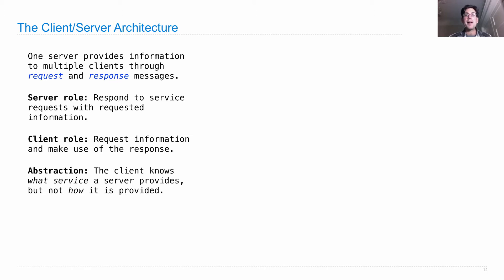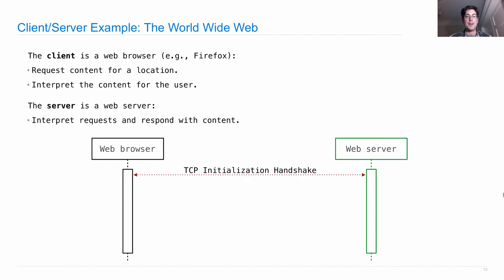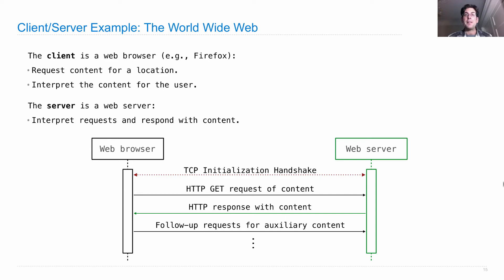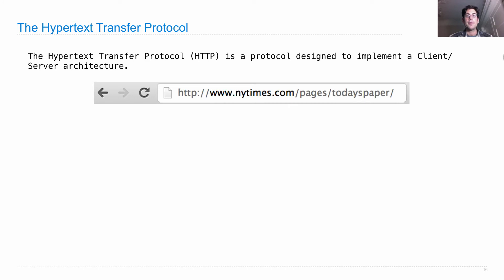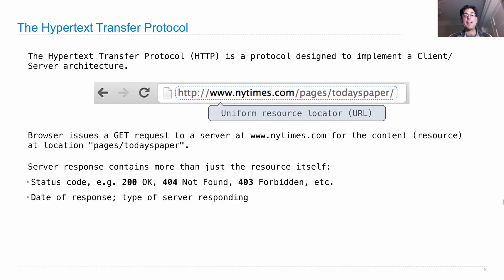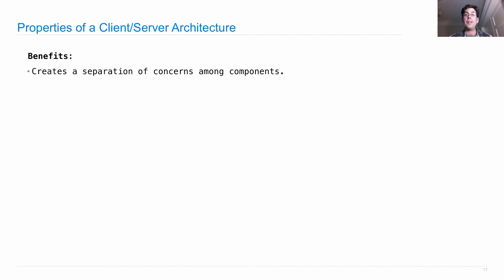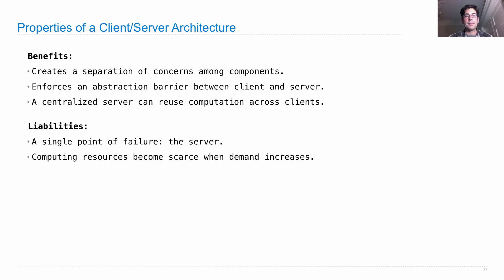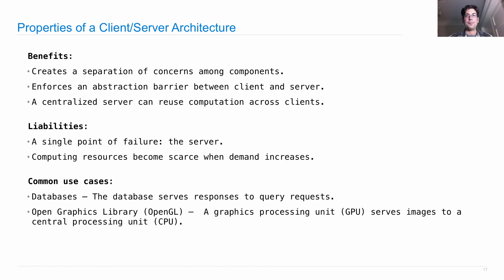61A Fall 2013 Lecture 33 Video 5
Client/server architecture